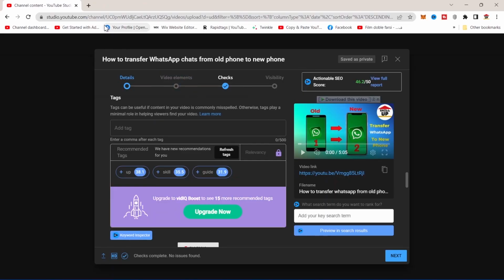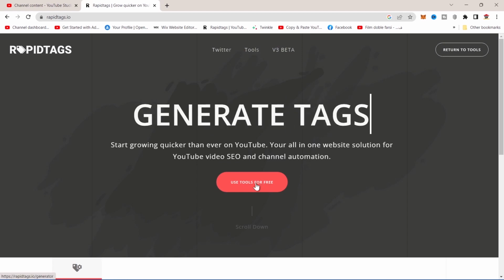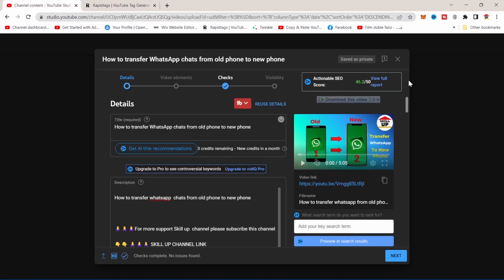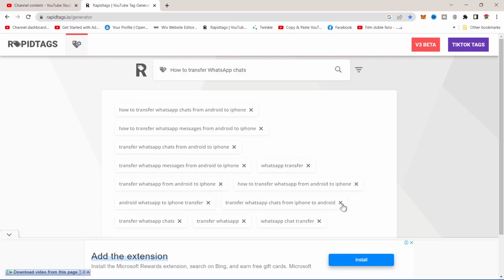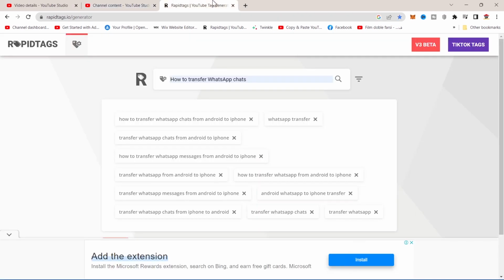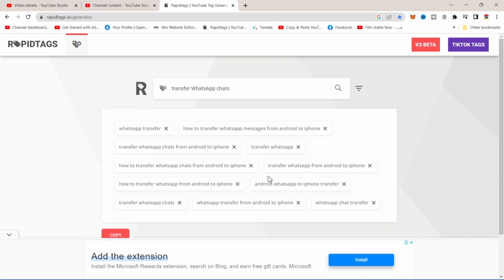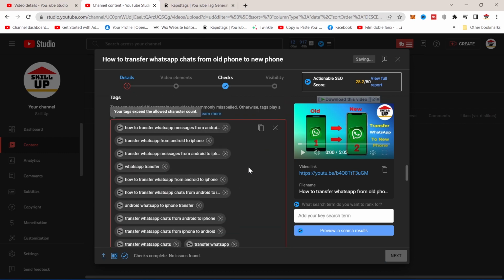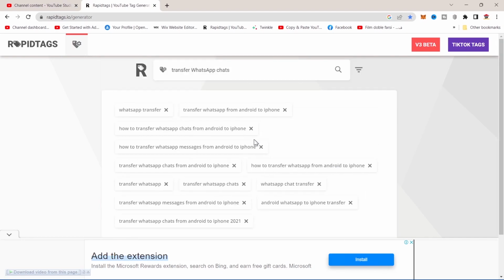The best free tags & keywords for YouTube videos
2023
I will show you in this video
how can we  find the  best free tags for youtube videos in 2023
Learn How to Search Best VIRAL TAGS for Youtube Videos to grow your Youtube Channel Fast in 2023! Or How to find tags that Grow New YouTube Channel with Correct Youtube Keyword Research?